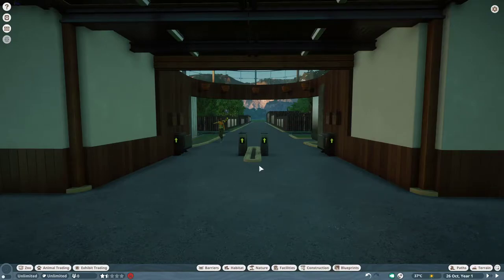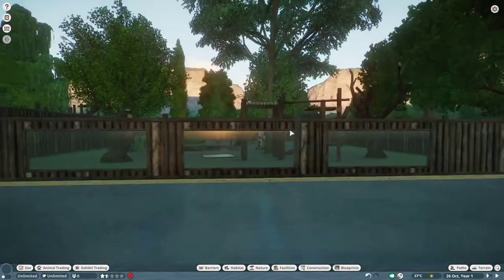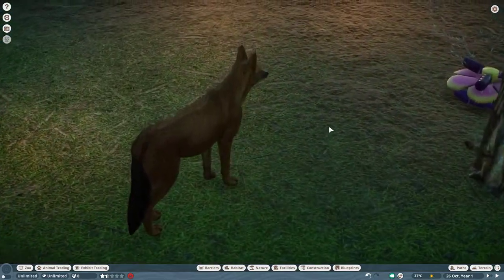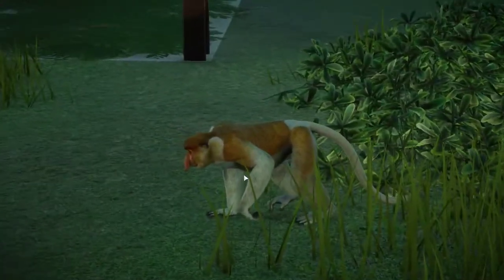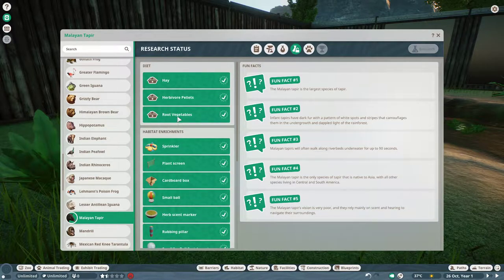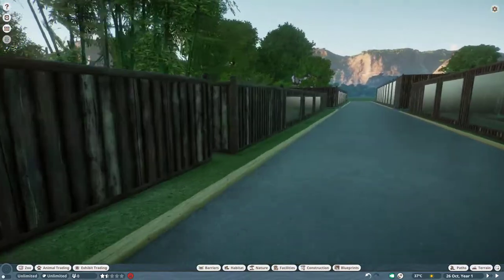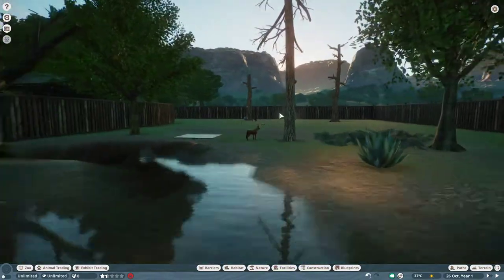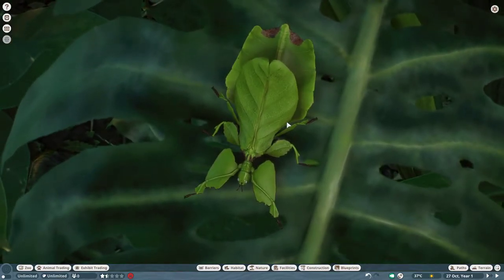Planet Zoo | South-East Asia Pack | All New Animals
Hello! Sorry for not uploading recently, school has kept me busy, also, I apologise for my mic. Personally, the DLC was good, I think that possibly for the next DLC, they can make the pack on a region/continent they haven't really touched on, such as Europe.

You can buy Planet Zoo on steam for £34.99 and the DLC shown in this video (South-East Asia Animal Pack) for £7.99.

In the future I may do more reviews on new DLCs when they get released.